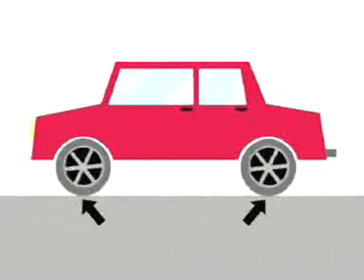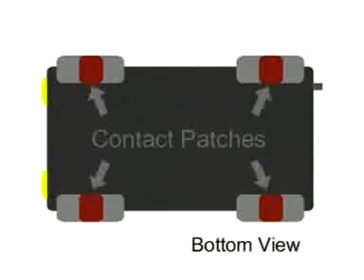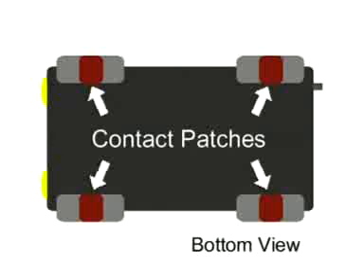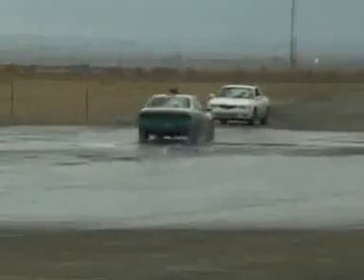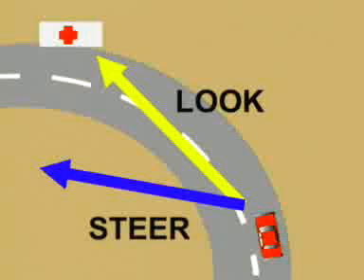No Accident Part 3